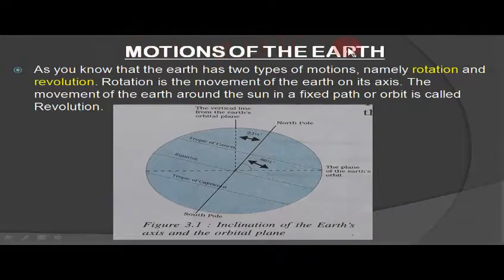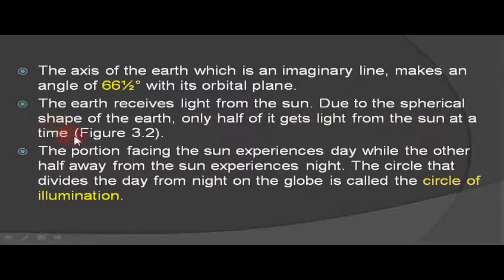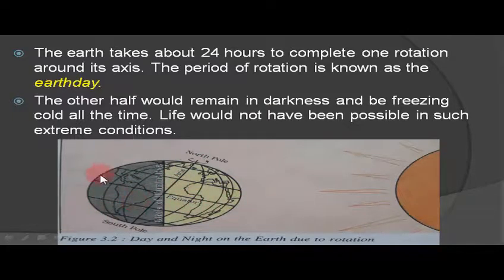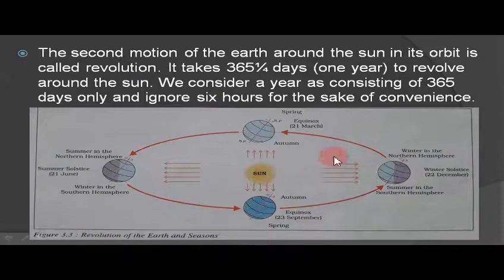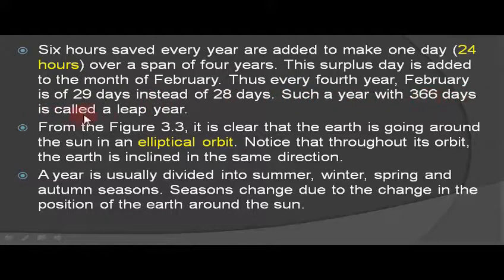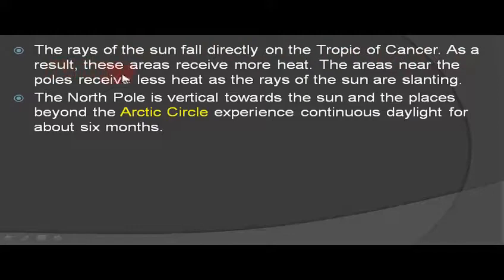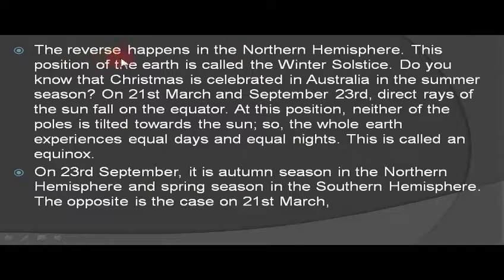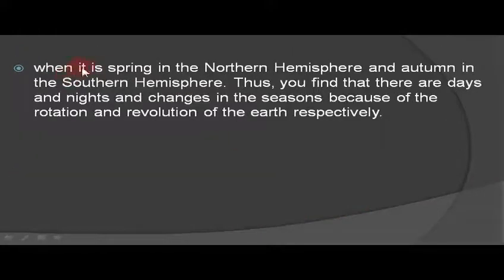class 6 geography chapter 3 ncert || social science geography class 6 chapter 3 || tutorial ncert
LinggiTL class 6 geography chapter 3 ncert social science geography class 6 chapter 3

CREDIT:
1) NCH software: Peter Lupton thank you sir.
2) Hans Braxmeier
3) NCERT publisher
4) Phil Starkovich